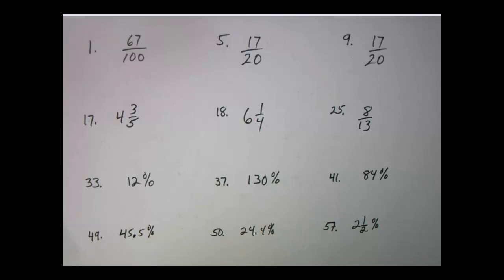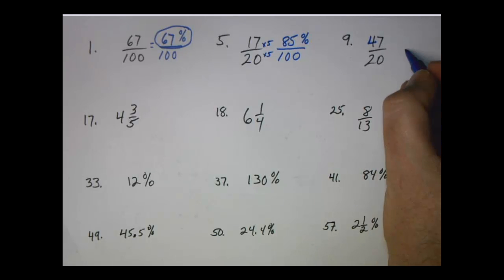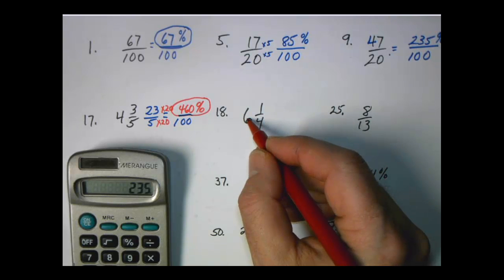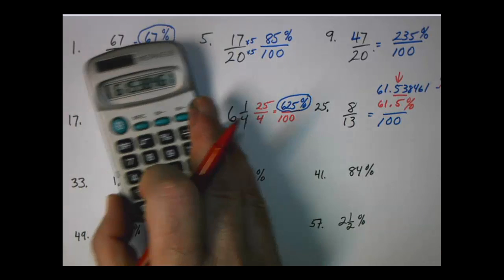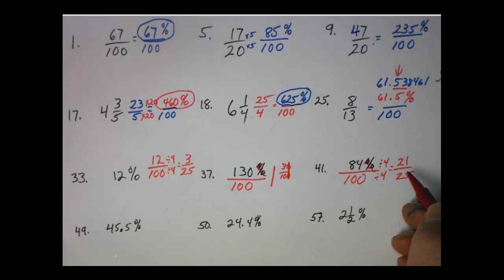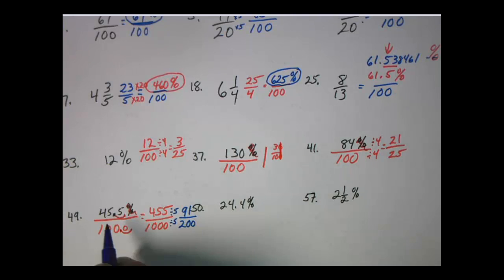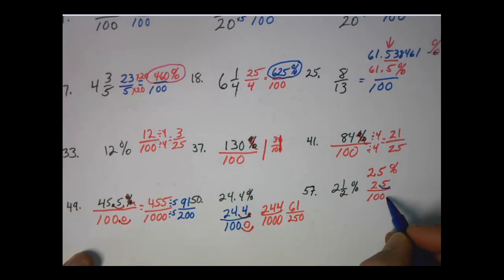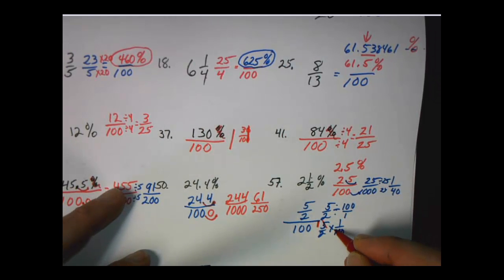Math 20 Section 6.3